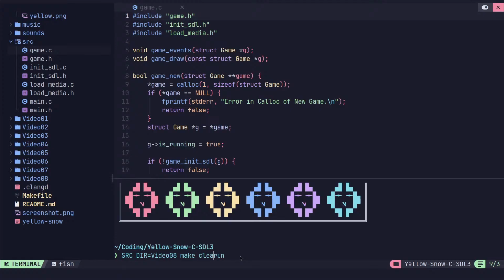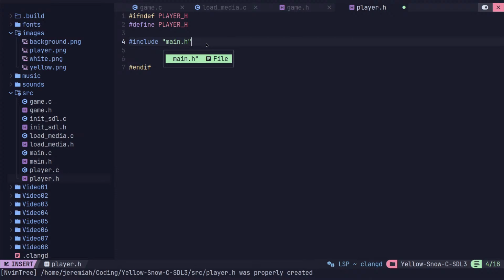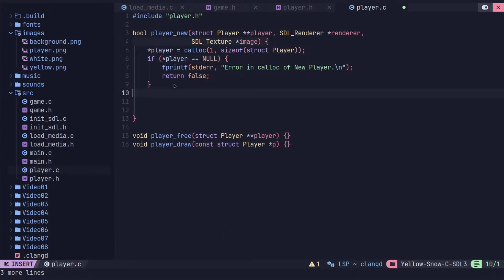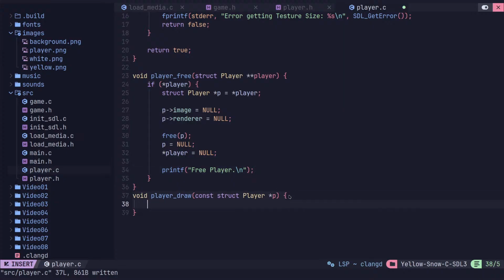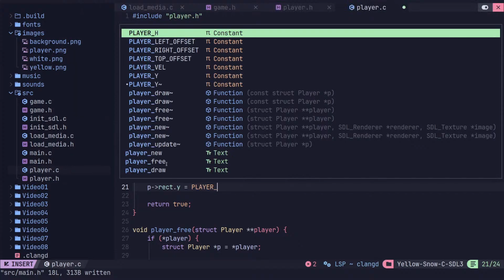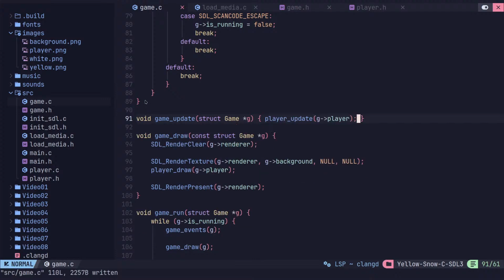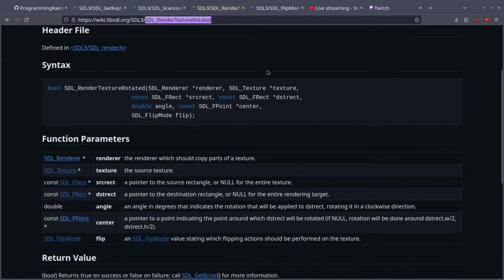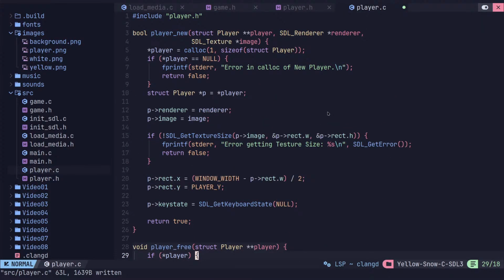Player - Don't Eat the Yellow Snow! - Part 3 - C and SDL3.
In this video we will be creating the player. We will load and draw the player image. We will also be moving the player sprite and checking window bounds.

SDL3 features:
SDL3/SDL.h
SDL3_image/SDL_image.h
SDL_Init
SDL_Quit
SDL_GetError
SDL_Delay
SDL_Event
SDL_PollEvent
SDL_Scancode
SDL_Window
SDL_CreateWindow
SDL_DestroyWindow
SDL_Renderer
SDL_CreateRenderer
SDL_DestroyRenderer
SDL_RenderClear
SDL_RenderPresent
SDL_SetWindowSize
SDL_Texture
IMG_LoadTexture
SDL_DestroyTexture
SDL_RenderTexture
SDL_Surface
SDL_Load
SDL_DestroySurface
SDL_SetWindowIcon
SDL_FRect
SDL_GetTextureSize
SDL_GetKeyboardState
SDL_FlipMode
SDL_RenderTextureRotated